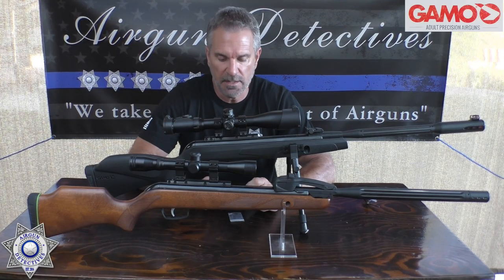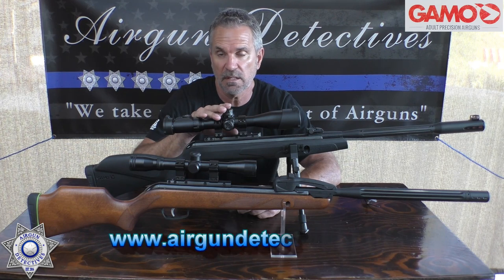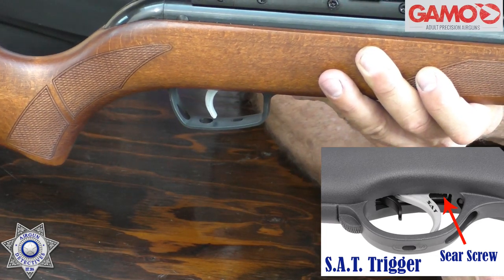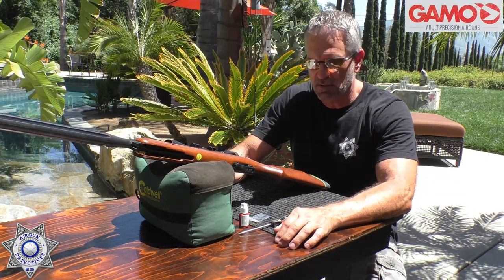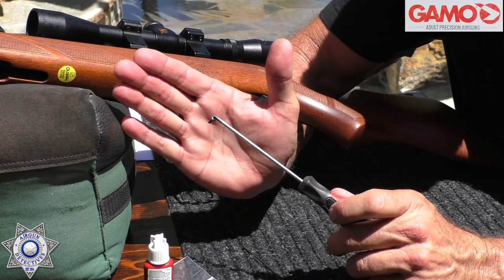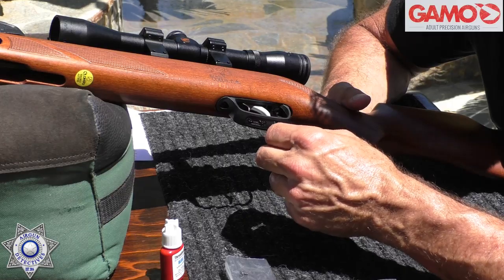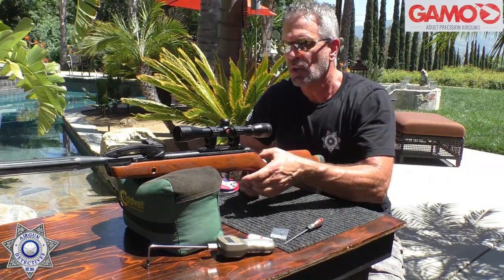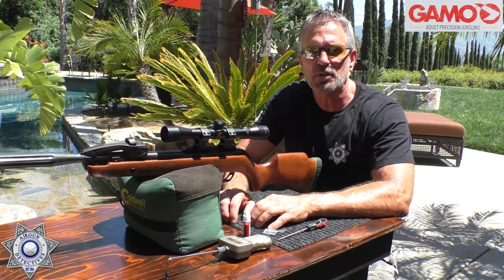Gamo match trigger for under $10.00? How to upgrade your trigger by Airgun Detectives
Airgun Detectives show you how to upgrade your Gamo C.A.T. or S.A.T. trigger for under $10.00. This will help the overall performance of your rifle and could improve your accuracy. Turn your good trigger into a match style trigger. We provide step by step instructional on how to install a new trigger screw. We recommend having a professional gunsmith install the screw unless you are mechanically proficient.